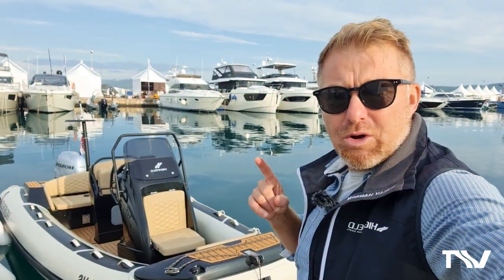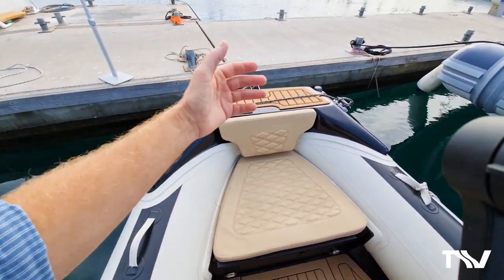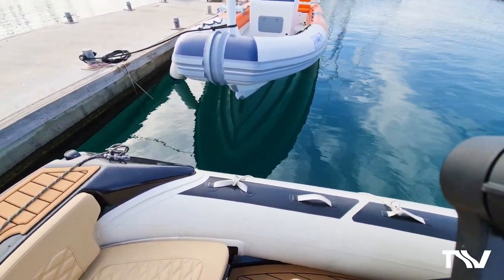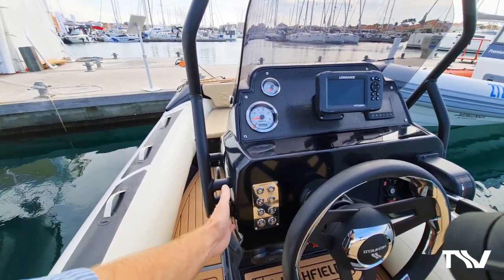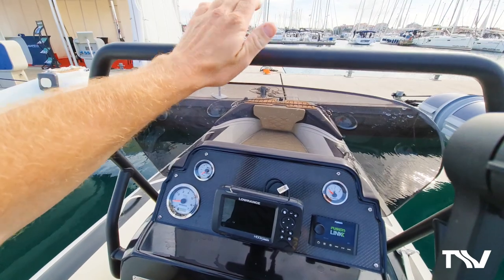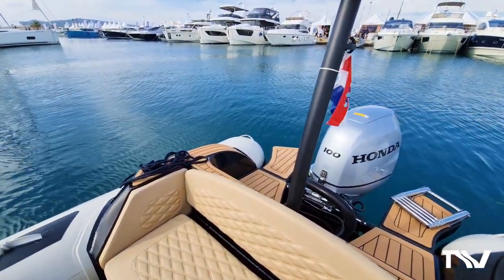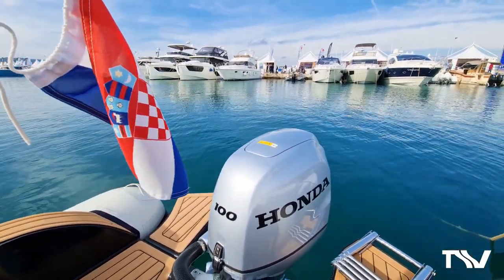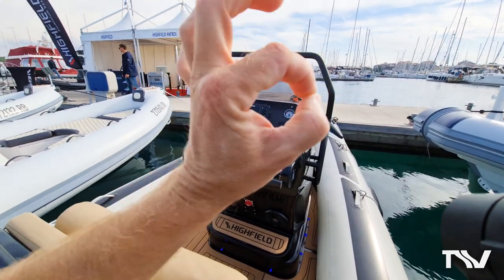Highfield TV - Ep.7 - Sport 560 Walkthrough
In this week's episode of Highfield TV we walk you through one of our most popular models & the versatile family RIB - the Sport 560.